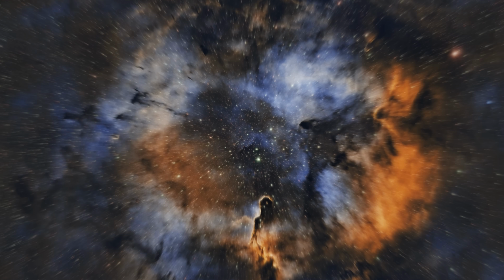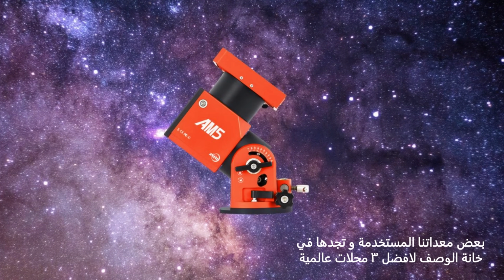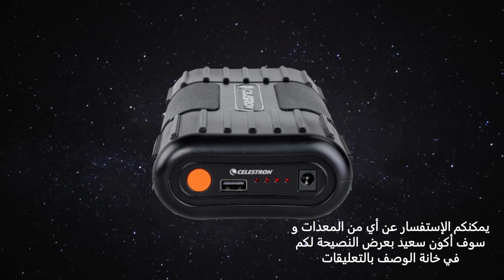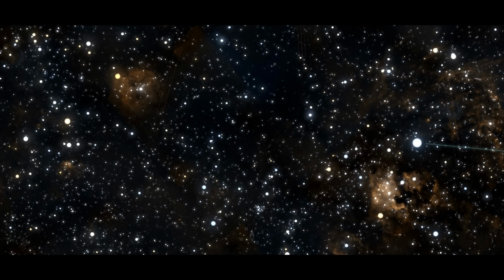Elephant Trunk Nebula a Stunning Beauty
Having good times all night taking pictures of the night sky, that's something I love ❤️
 المحلات العالمية لمعدات  تصوير السماء أفلييت لنك